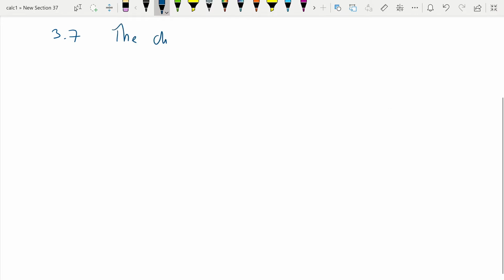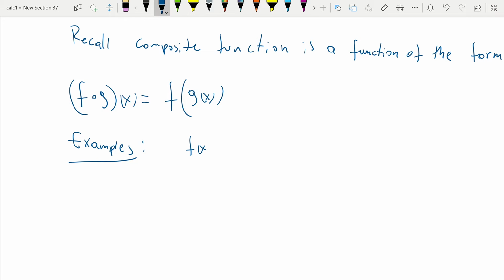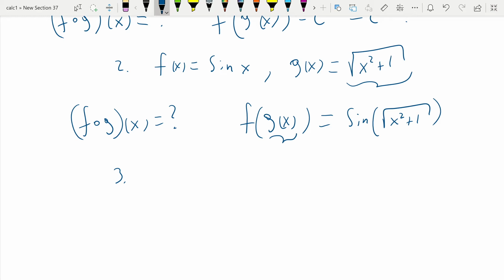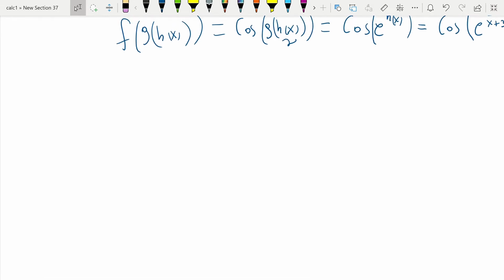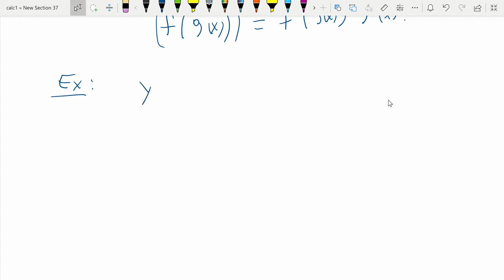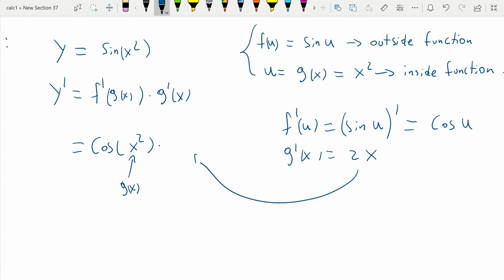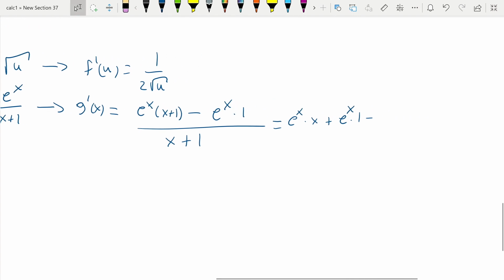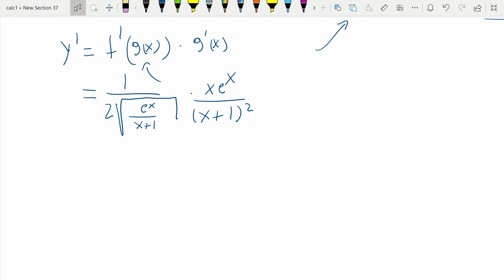Calc1 Week7 Part1